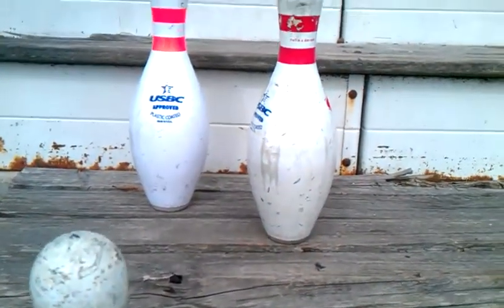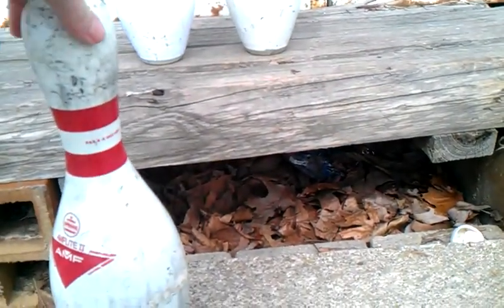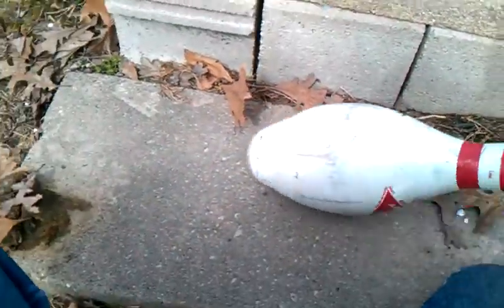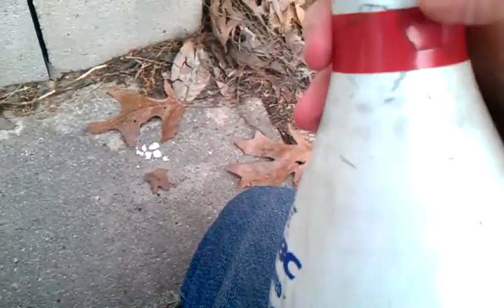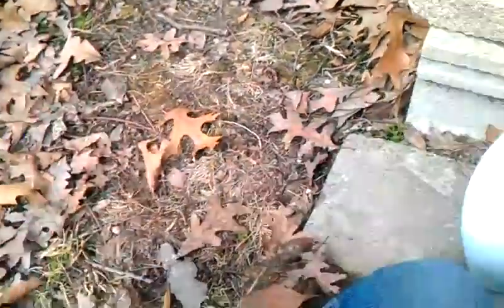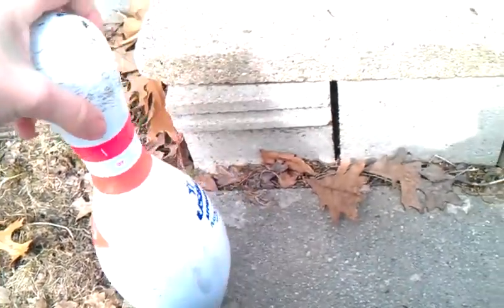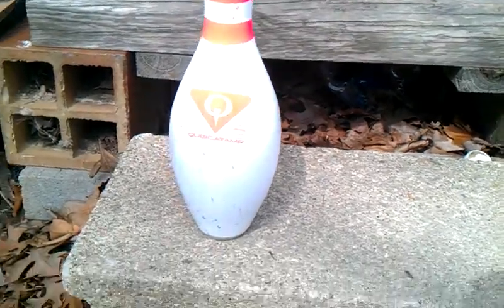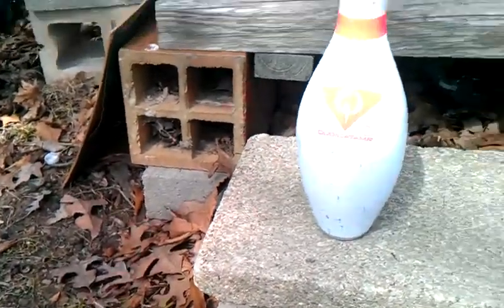AMF AMFLITE 2 AND QUBICA AMF AMFLITE 2 BOWLING PINS SOUND TEST